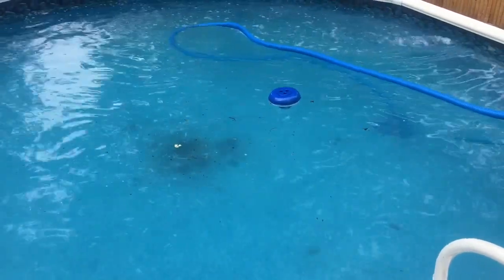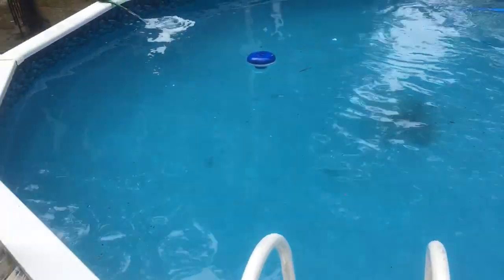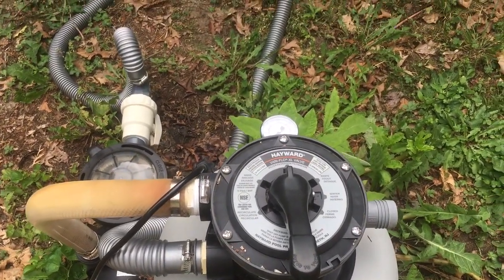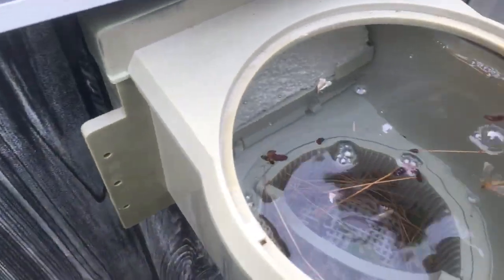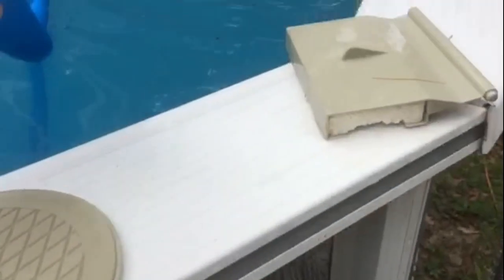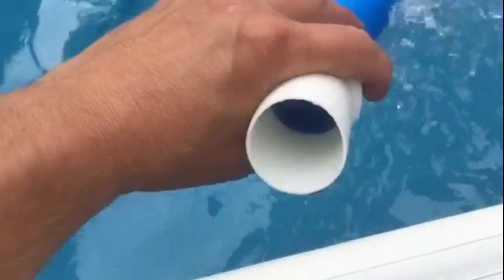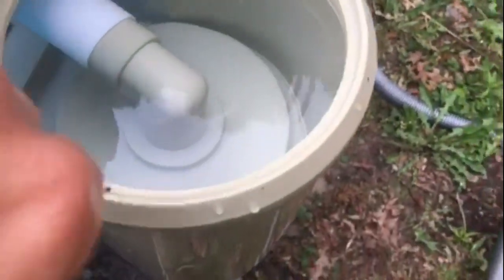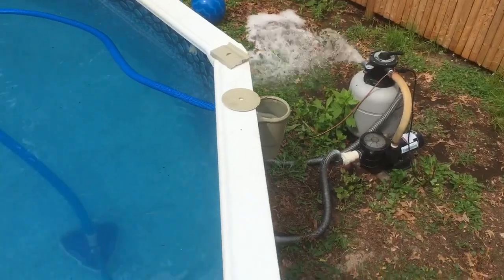How to vacuum and remove dead algae from the bottom of your pool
This video will show you how to vacuum and remove algae off of the bottom of your swimming pool so that it does not go back into the water.

In The Swim Pool Product Offer: $10 off orders $75 or more!